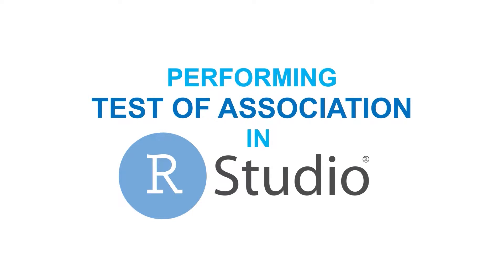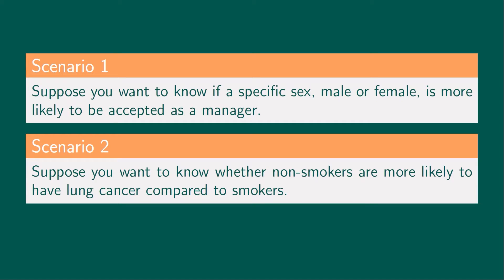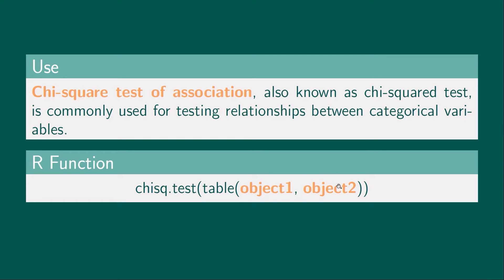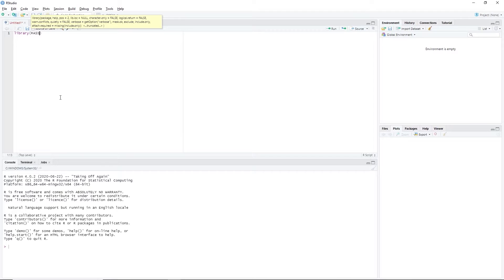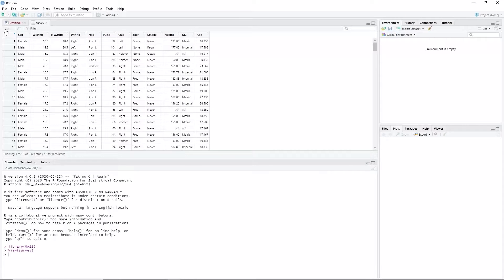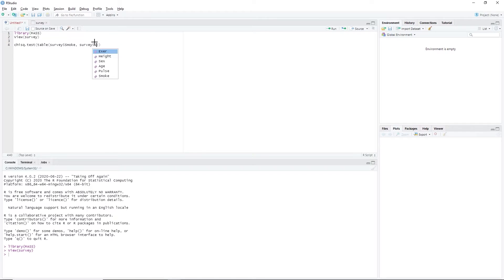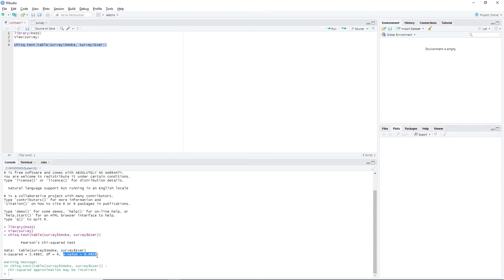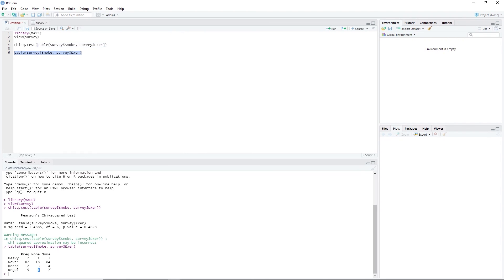RStudio | Test of Association using RStudio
In this video I will be demonstrating to you how to perform test of association in RStudio. Loosely speaking, any time you want to find out if two variables are related in some way, whether you want to test relationship using Pearson, Spearman, or Kendall correlation coefficient, you are testing for association. However, in this video, we will be focusing on the Chi-square test for association.